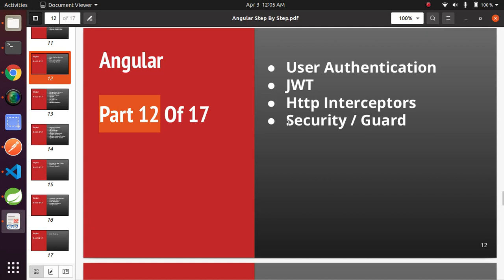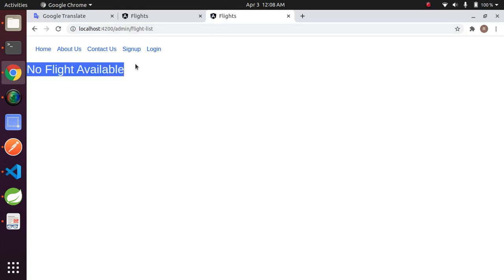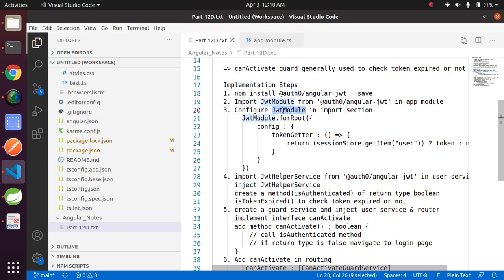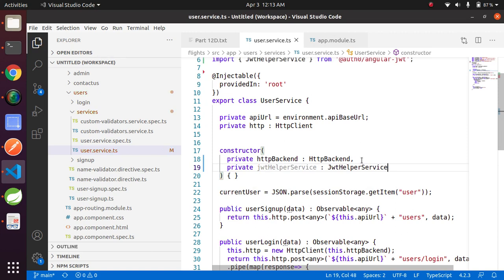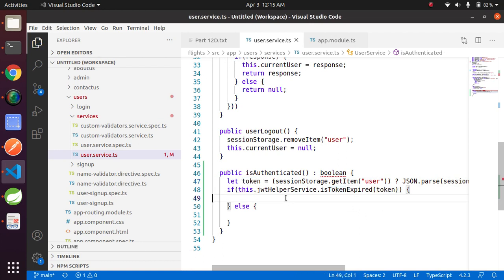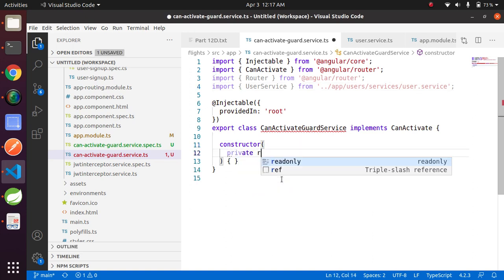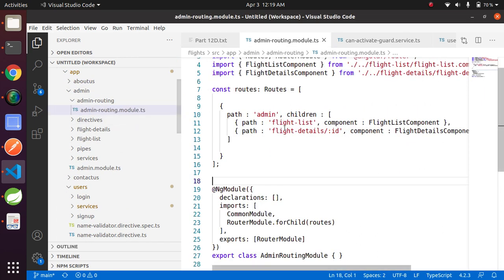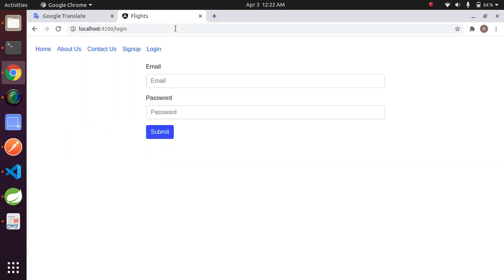Angular Part 12D Of 17 | Angular Step By Step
Hi Friends, This video explains about Guard in Angular.